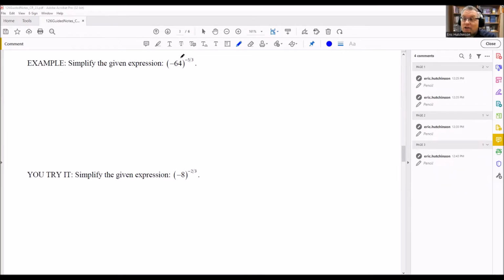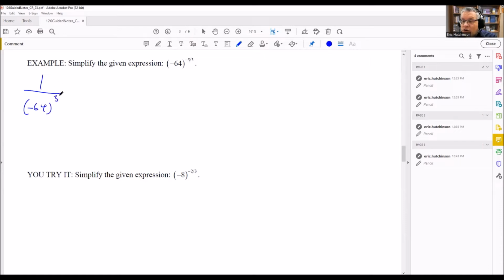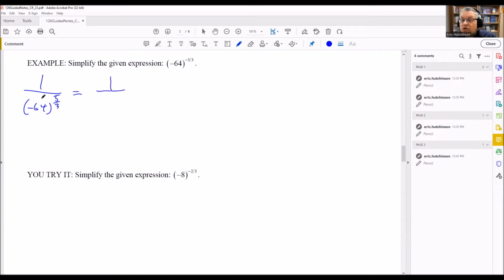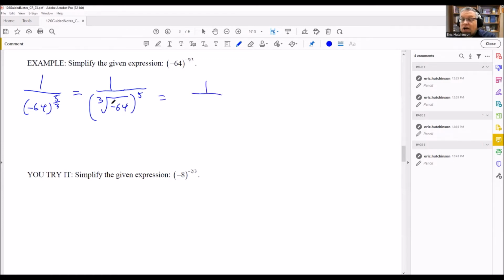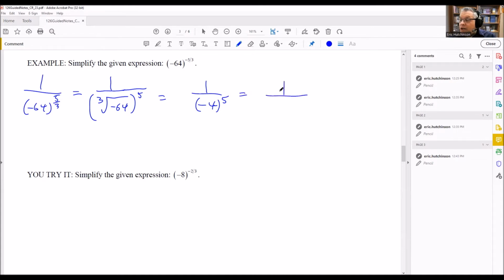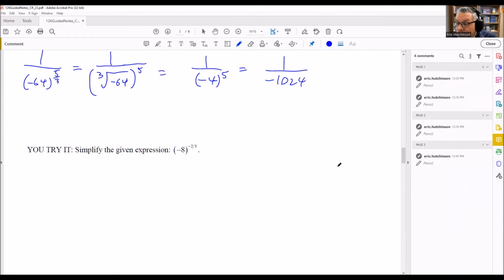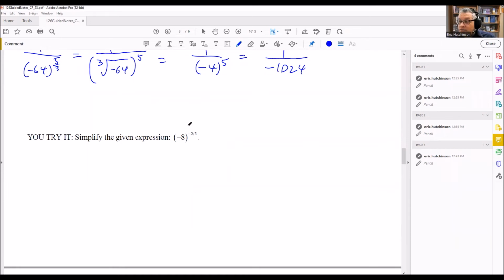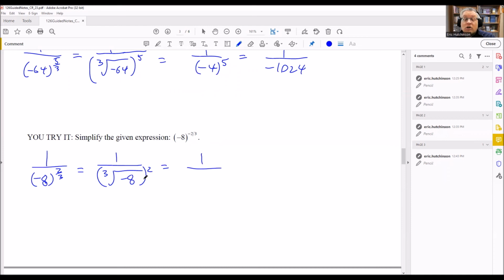Evaluating Numbers Raised to Negative Rational Powers